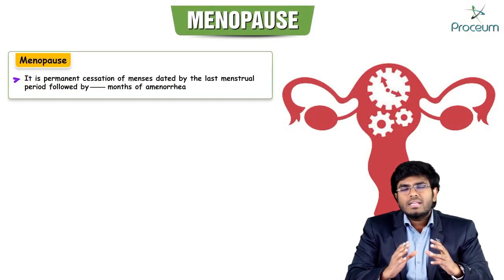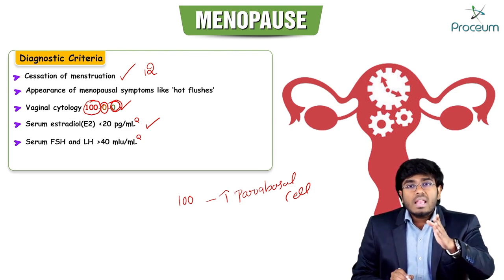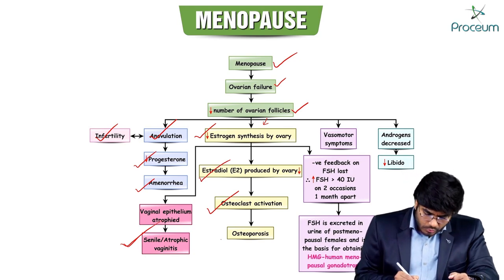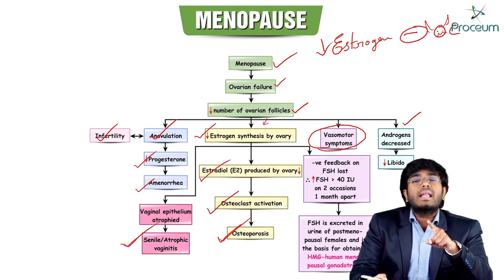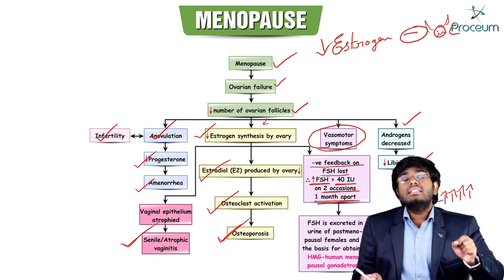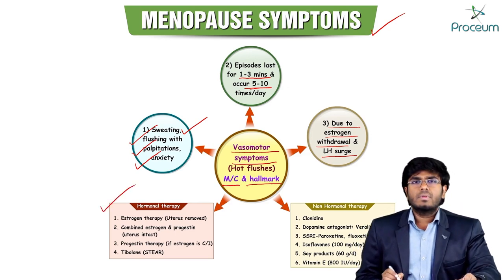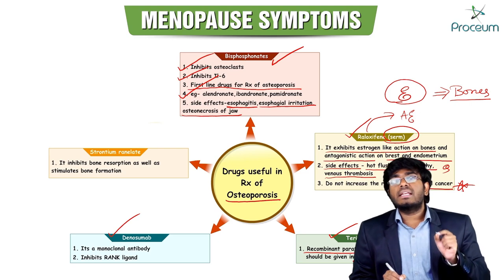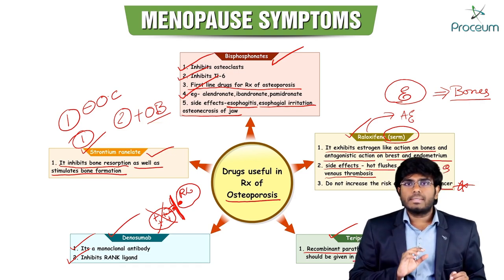14. Menopause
If you’re looking for relief from menopause symptoms, knowing the pros and cons of hormone replacement therapy (HRT) can help you decide whether it’s right for you.

What Is Hormone Replacement Therapy?
During menopause, your estrogen levels fall. Some women get uncomfortable symptoms like hot flashes and vaginal dryness. HRT (also known as hormone therapy, menopausal hormone therapy, and estrogen replacement therapy) is the most effective treatment for menopause symptoms.
Estrogen Therapy
Estrogen Therapy:If a woman is having symptoms of menopause after a hysterectomy
(surgery to remove the uterus) or a hysterectomy with bilateral salpingoophorectomy (surgery to remove the uterus, fallopian tubes, and ovaries), doctors may suggest a low dose of estrogen. Estrogen comes in different forms. The daily pill and patch are the most popular, but the hormone also is available in a vaginal ring, gel, or spray.